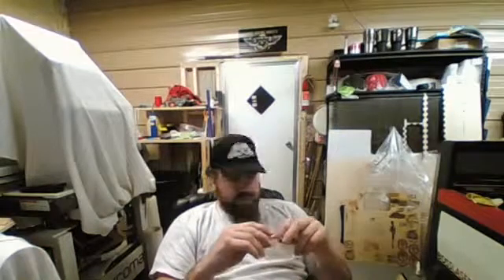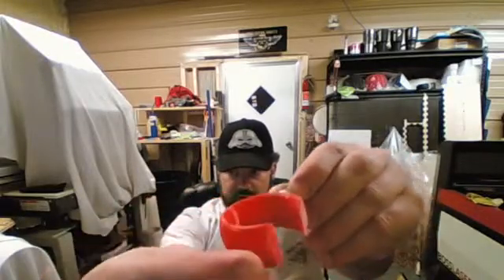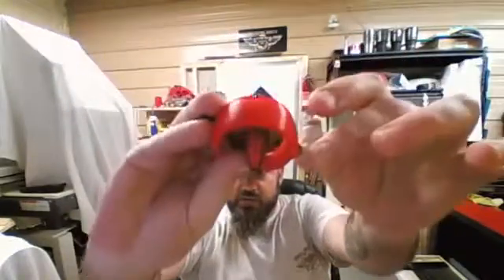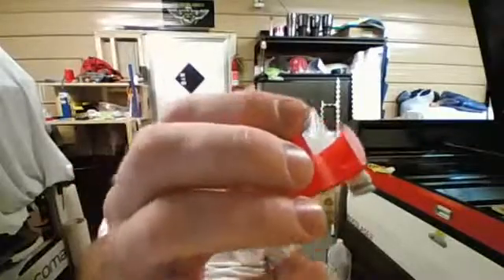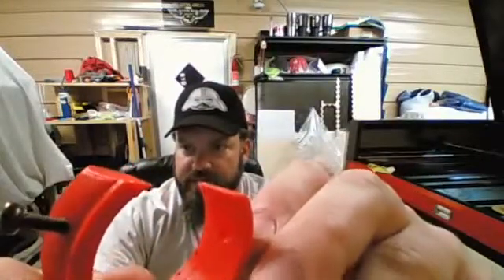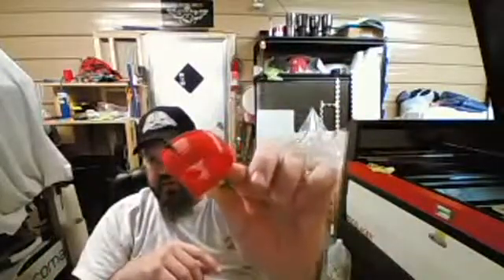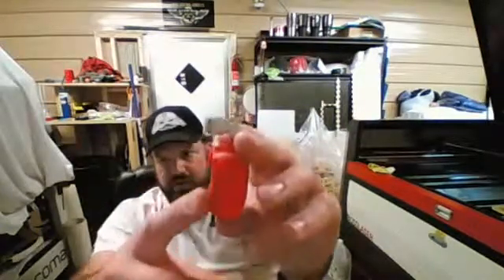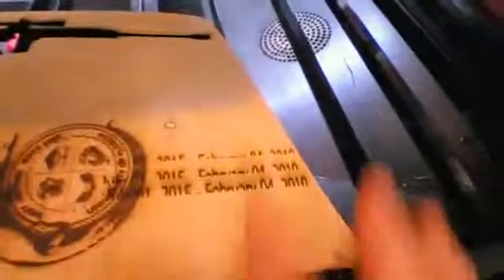Boss Laser secondary air system for Engraving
Boss Laser Gen 5 air assist collar. Designed to nearly eliminate the smoke burn on wood, acrylic and more.